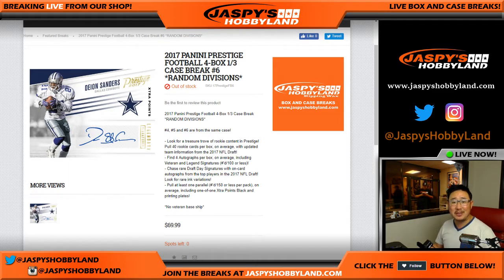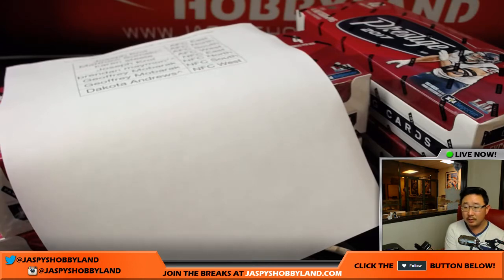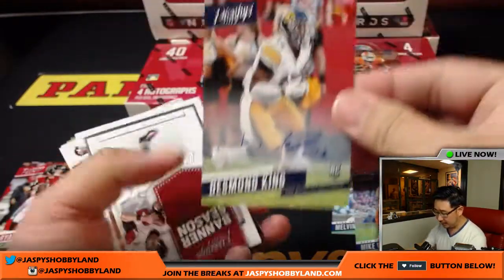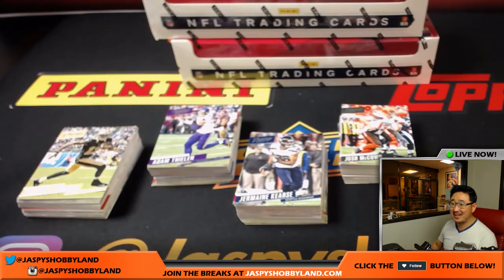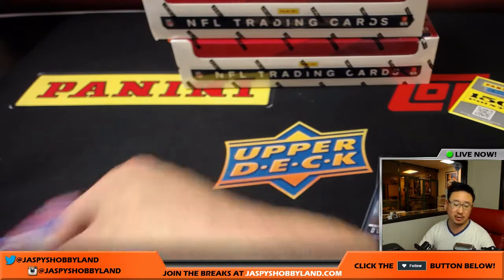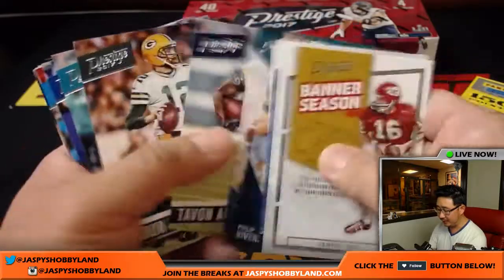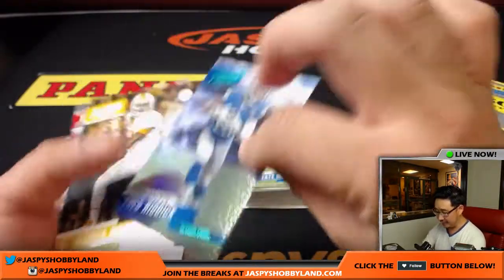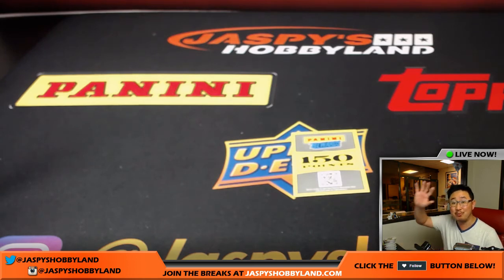Fri., 7/14/17 [4Box (1/3) RANDOM DIVISION] #6 - 2017 Panini Prestige NFL Football